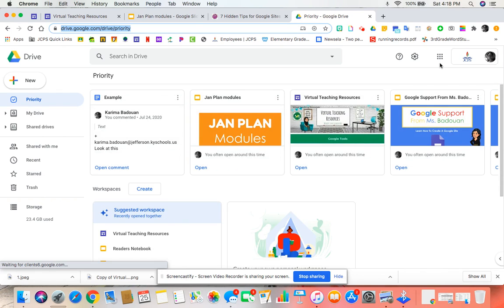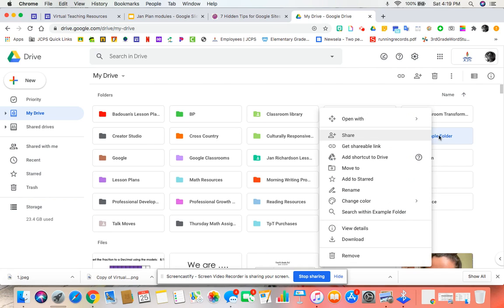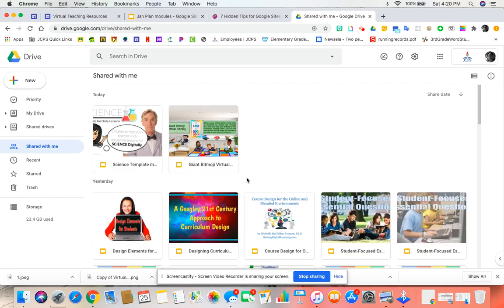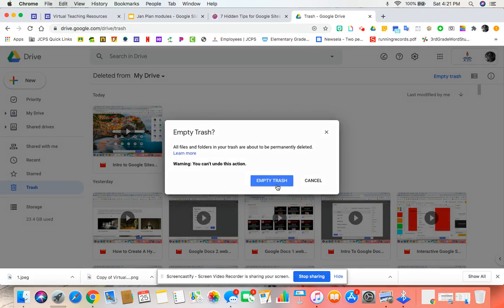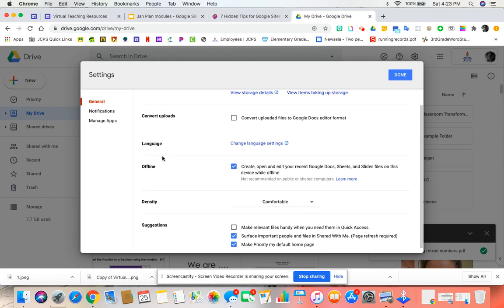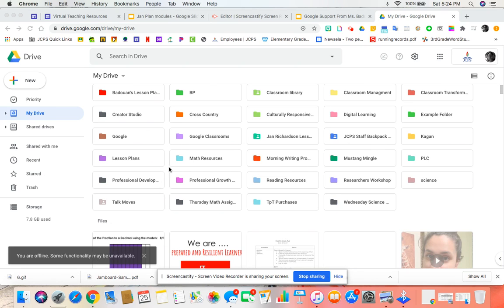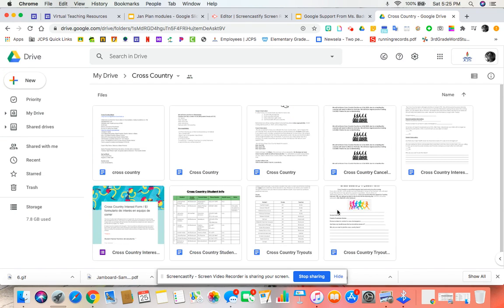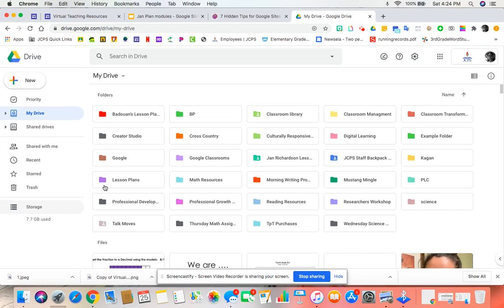Learn How to Use Google Drive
Learn all about Google Drives Features